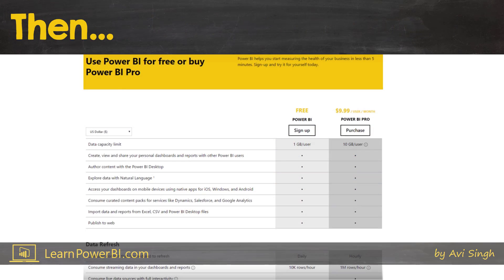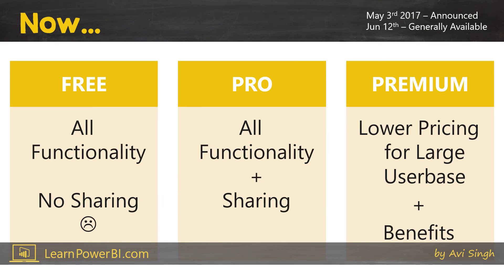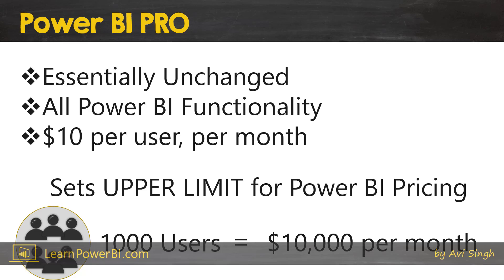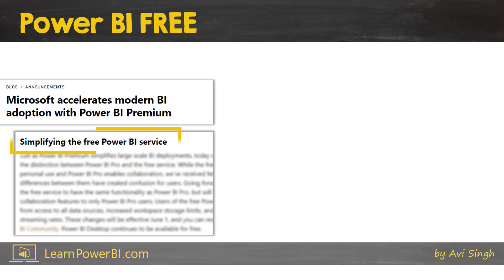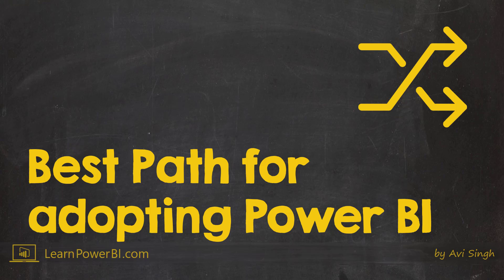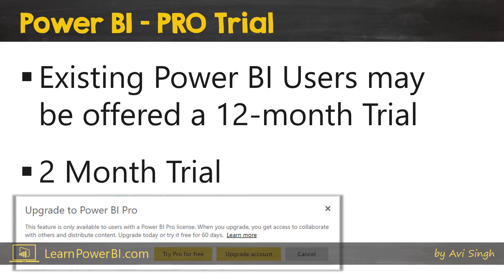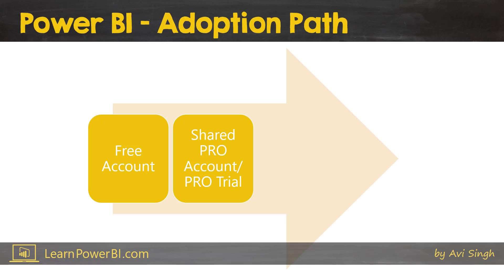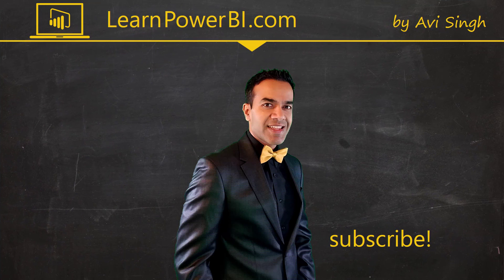Power BI Premium vs Pro vs Free + How to save $$$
Compare Power BI Premium, Pro & Free pricing and help you chose the best option for your team. This is from the perspective of the early adopter/evangelist within their organization.

Please vote to extend the Power BI Pro Trial to 90 Days

⚡Power On!⚡
-Avi Singh